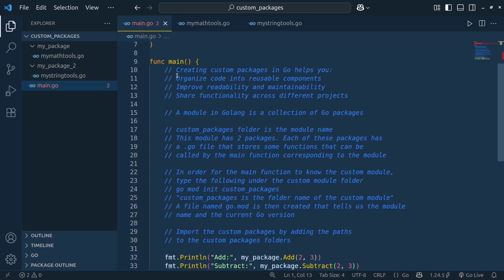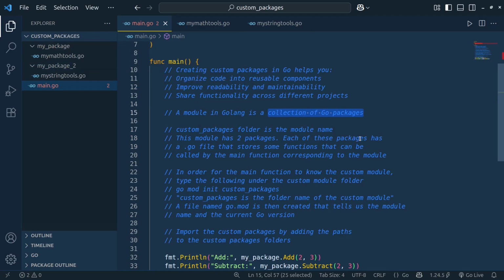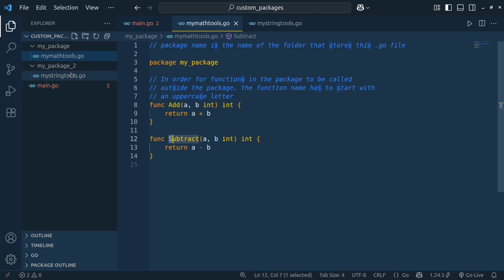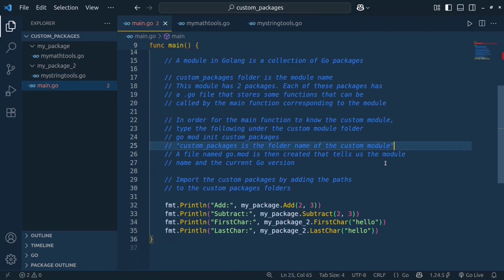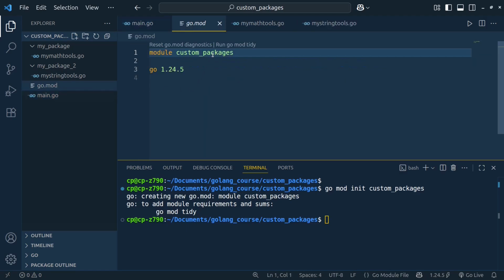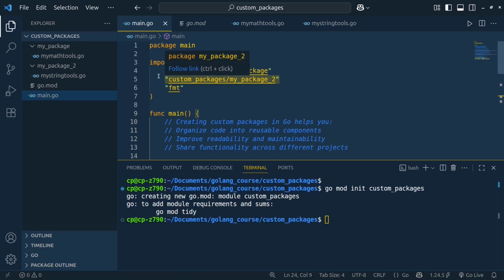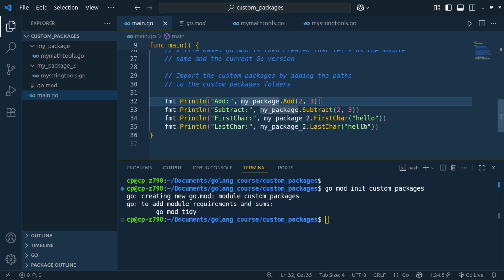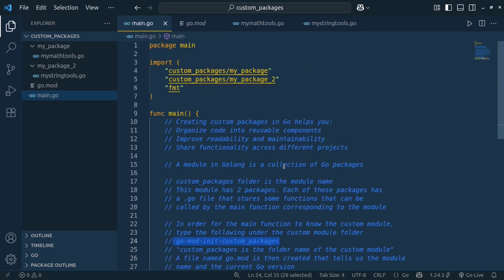Custom modules and packages - Go programming language tutorial (26)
A module in Go language is a collection of Go packages. Inside a module, there are package folders that store some functions that can be called by the main function corresponding to the module. We can import the custom packages by adding the paths to the custom packages folders.

Creating custom packages in Go helps you:
Organize code into reusable components
Improve readability and maintainability
Share functionality across different projects